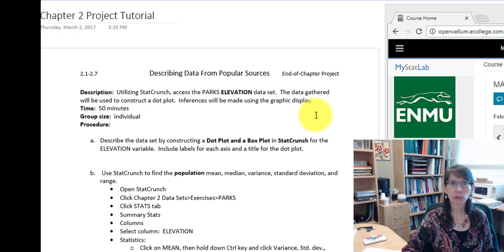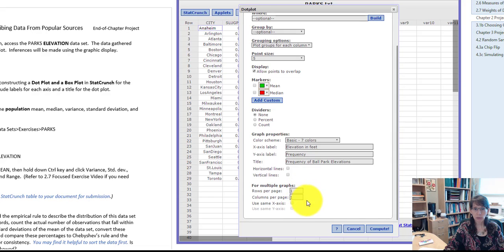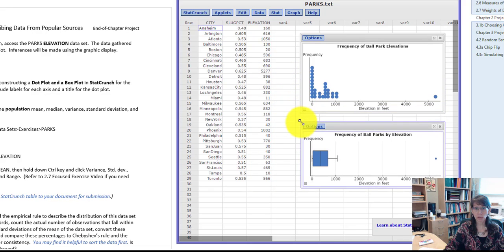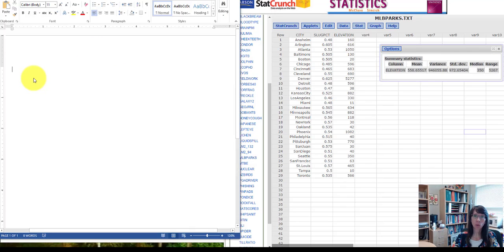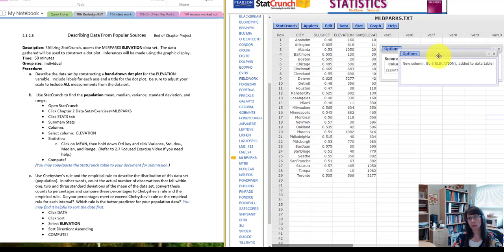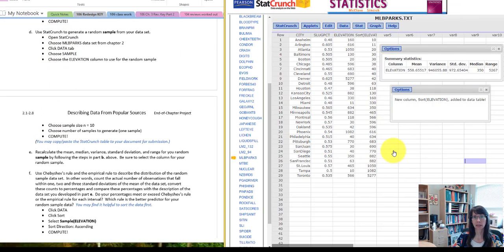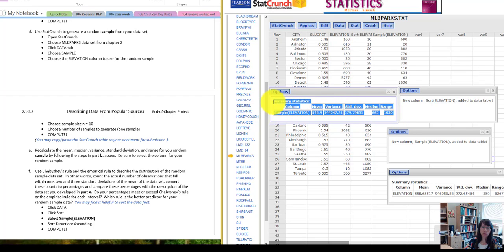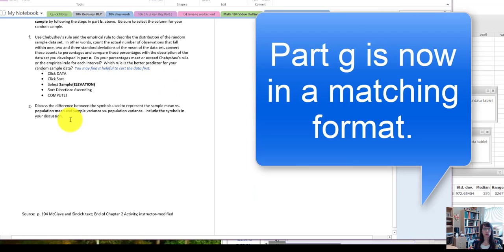Chapter 2 Project Tutorial